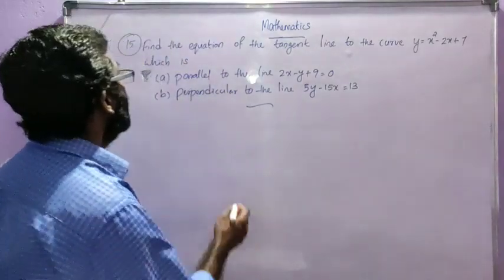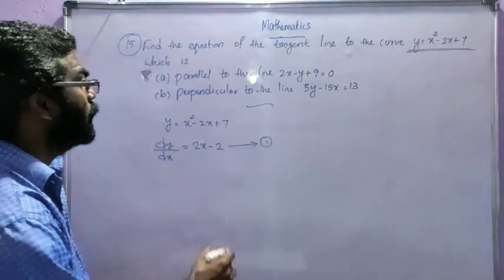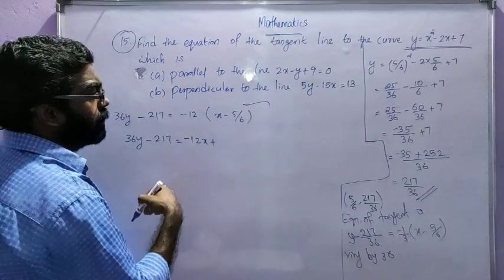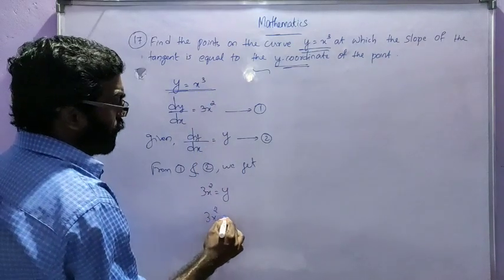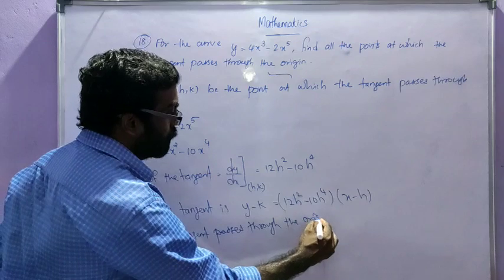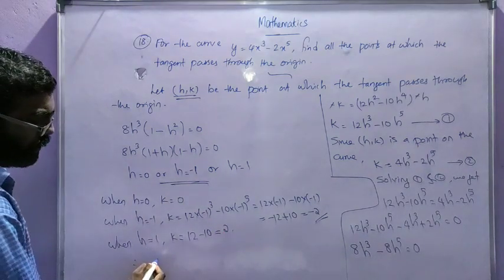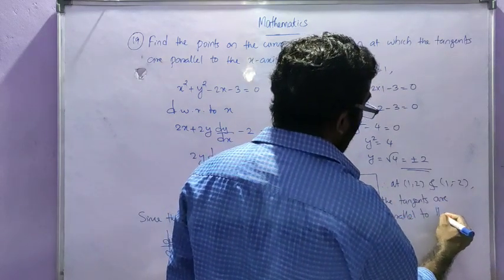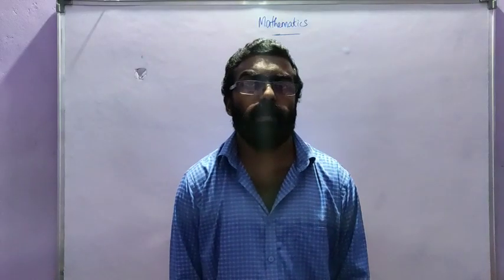Tangents and normals||NCERT Class 12 Maths||Exercise 6.3 Solved(Part - 2)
Here is the solution of exercise 6.3 of NCERT class 12 mathematics. Exercise 6.3 questions 15 to 20 are discussed by dmath dibeesh sir.Questions 1 to 14 were discussed in the part - 1 video.  It is the part - 2 video; the remaining questions will be discussed in the upcoming video.